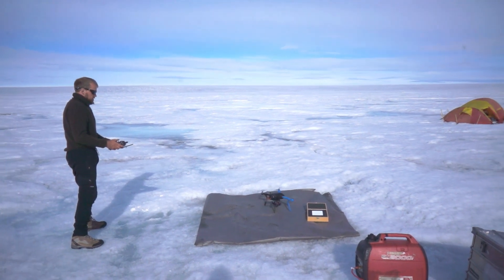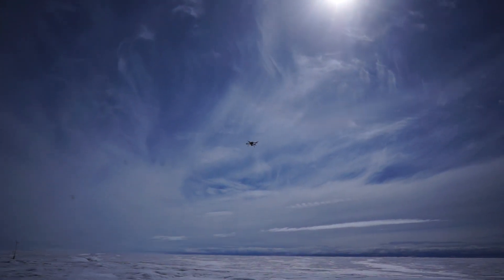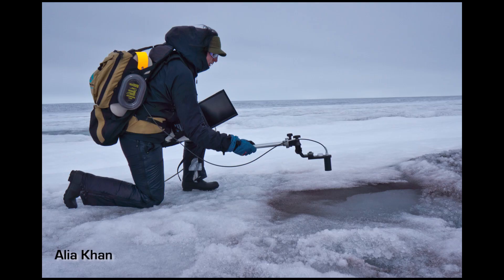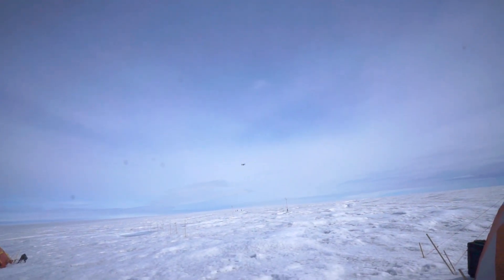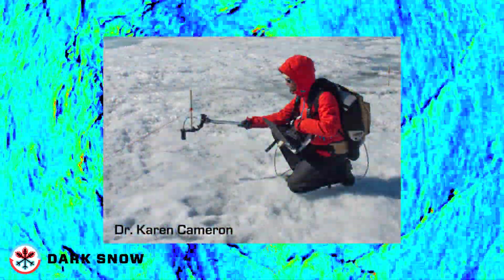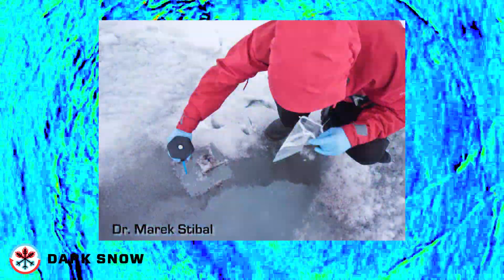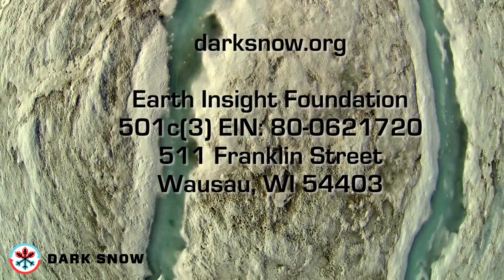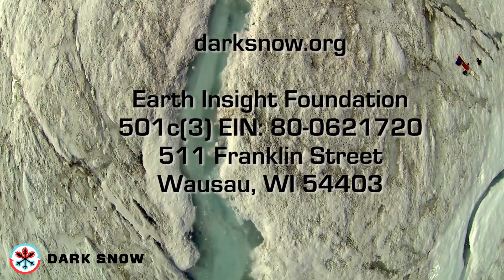Dark Snow 2014 Greenland Melt Science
This video updates our supporters about progress so far in our 2014 field campaign on the Greenland ice sheet